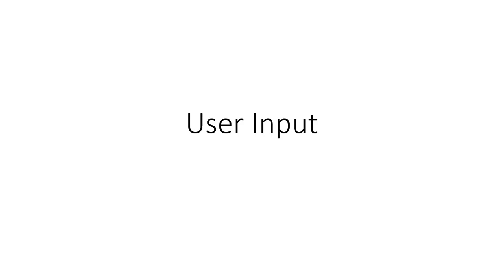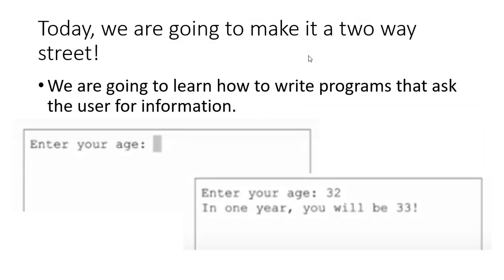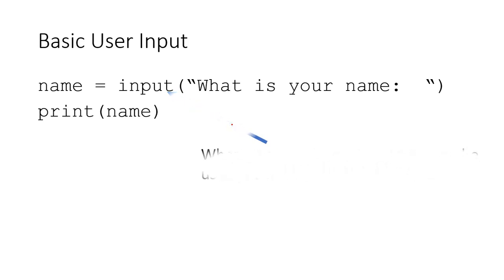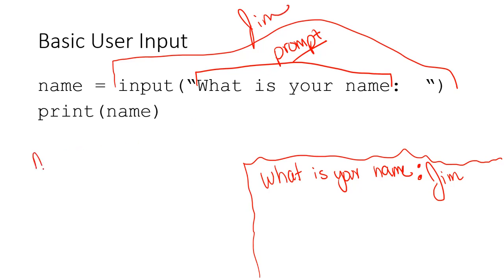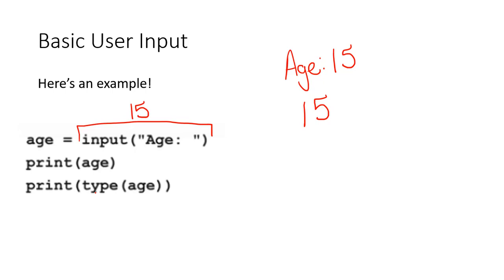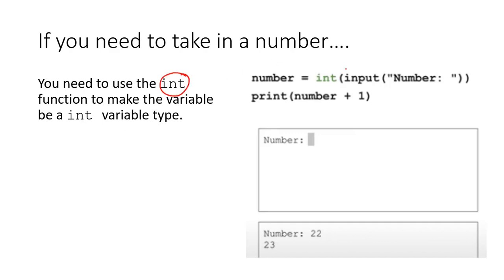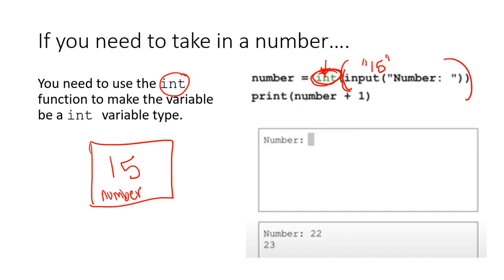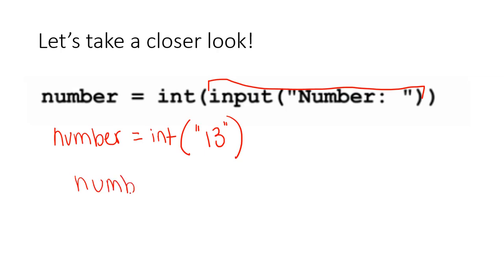Programming I: User Input